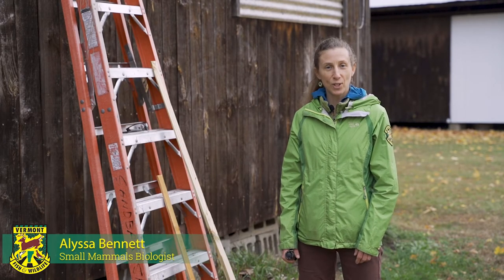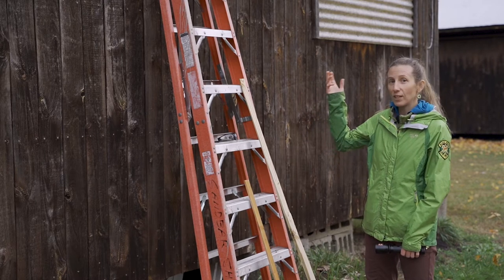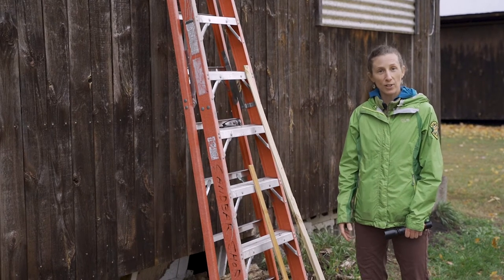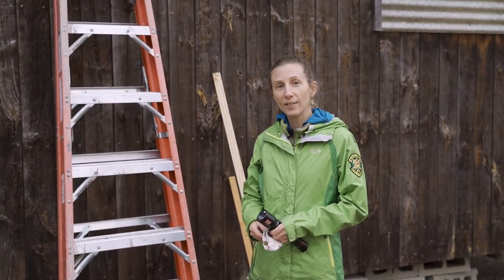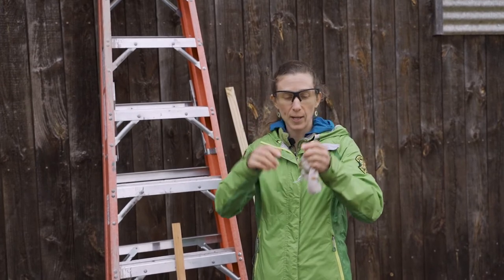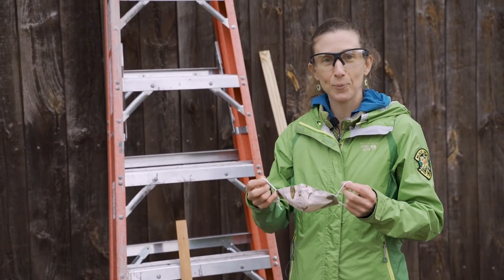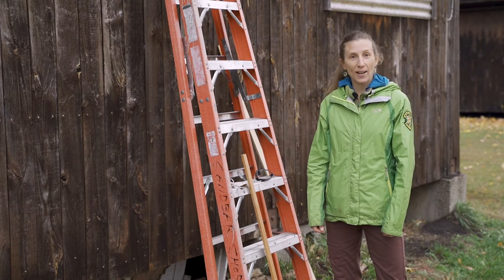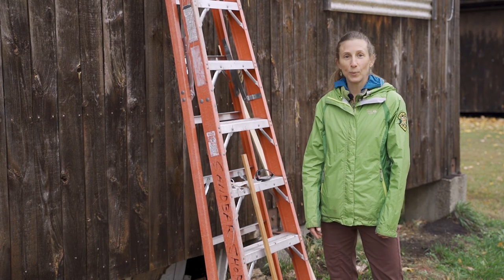Bat House Maintenance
Fall is the perfect time of year to safely evict uninvited bats from your attic and other buildings on your property. Installing a bat house as an alternative roosting site for bats is a great way to deter them from entering your home, allowing you to appreciate them from a distance. Fall is also a great opportunity to clean and maintain your bat houses while bats have migrated to their wintering locations.

Our Small Mammals Biologist Alyssa Bennett explains how and where to use bat houses and demonstrates how to clean them.